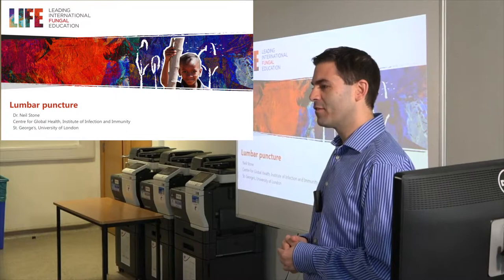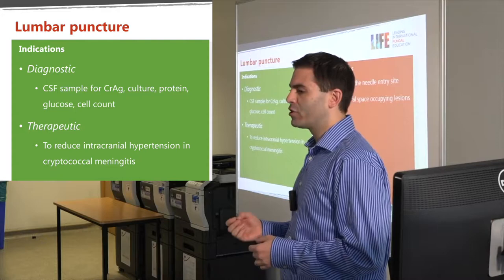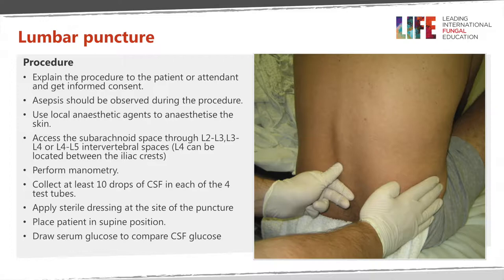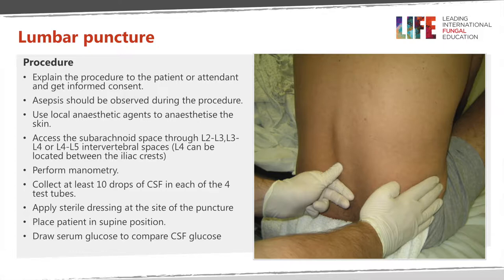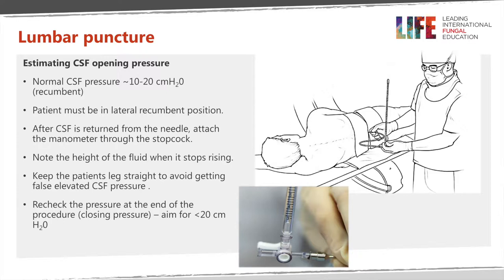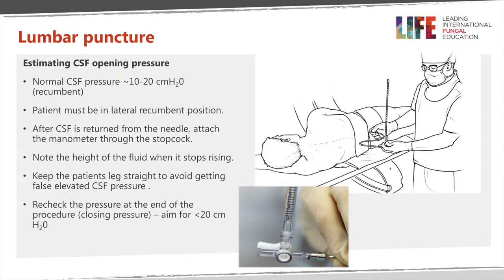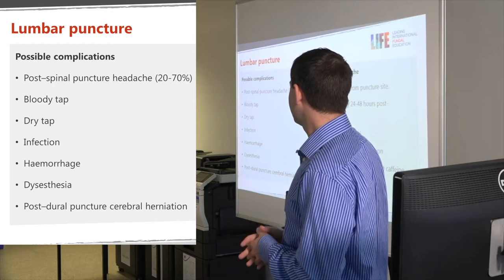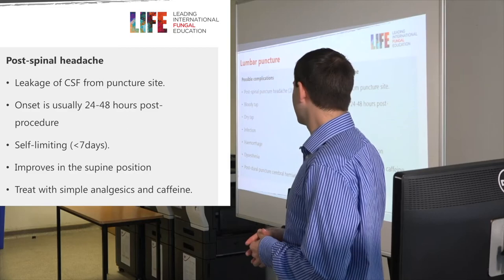Lumbar puncture in cryptococcal meningitis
How to perform a lumbar puncture, in the context of a patient with cryptococcal meningitis. Indications/contraindications and complications. Contents of a spinal/lumbar puncture tray. Procedure. Using a manometer to measure opening and closing pressure. Sample collection.